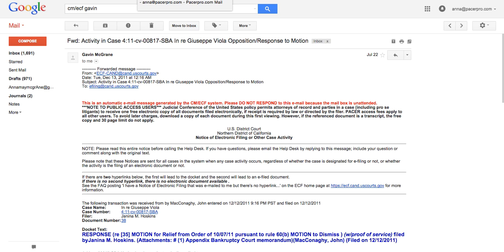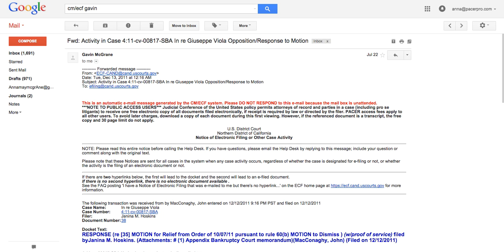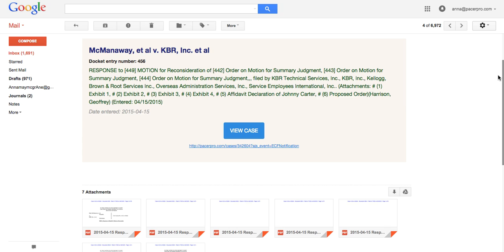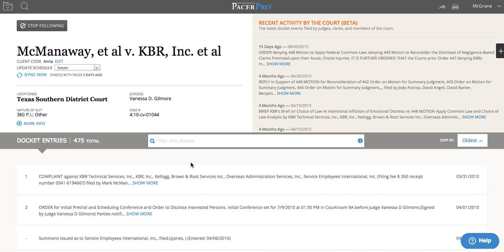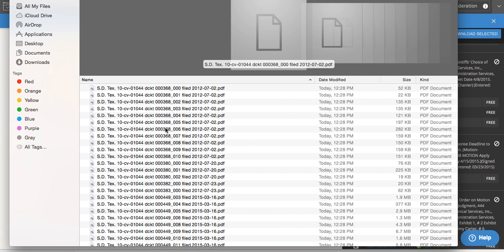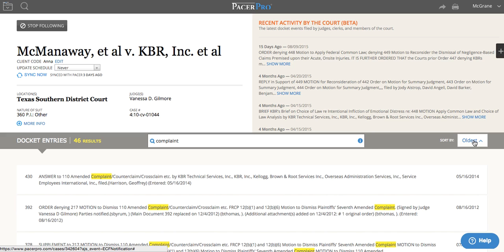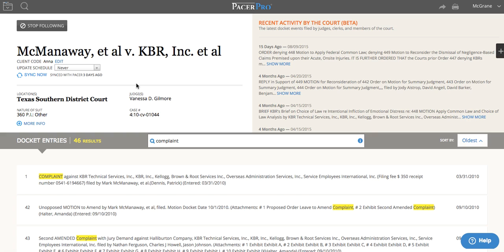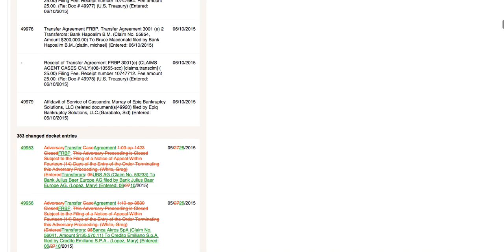What is PacerPro's "free look" service?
This video describes PacerPro's "free look" service in depth.